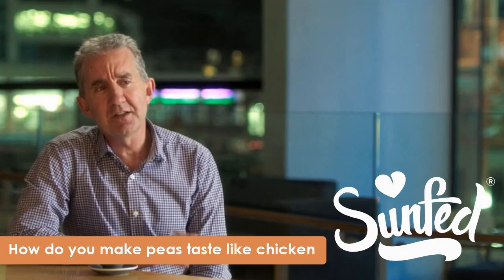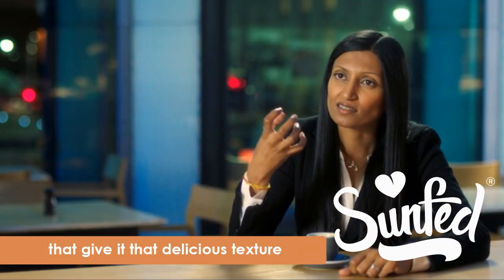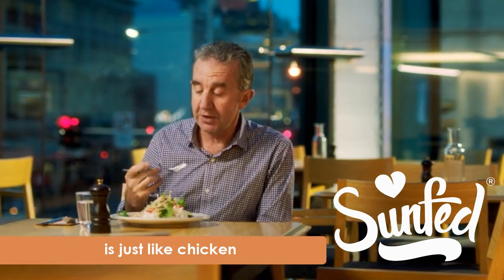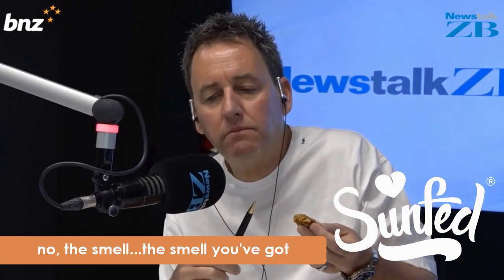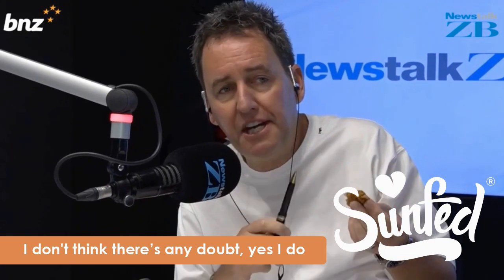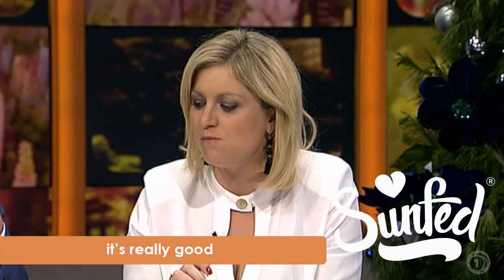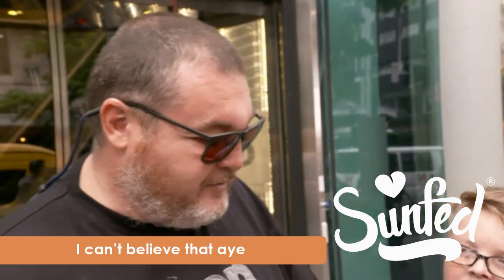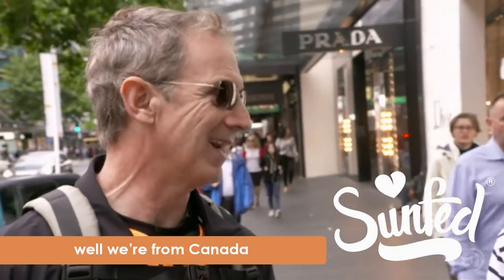Sunfed Chicken Free Chicken tastes just like chicken!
Sunfed Chicken Free Chicken tasted by popular TV hosts Carolyn Robinson, Nigel Latta, Toni Street, Jack Tame, Mike Hosking and people on the streets!